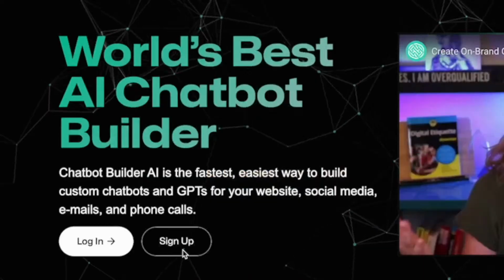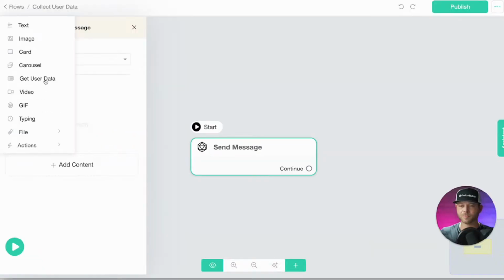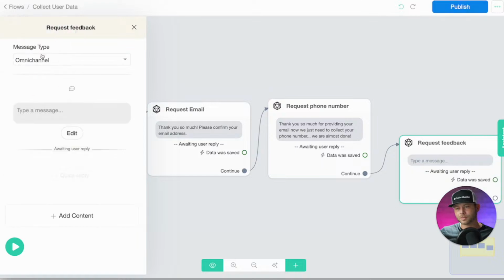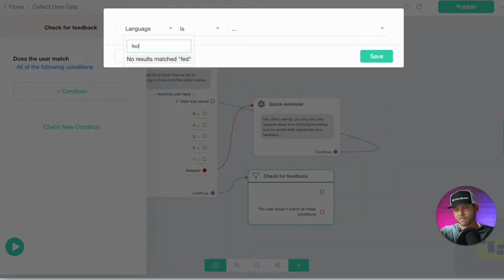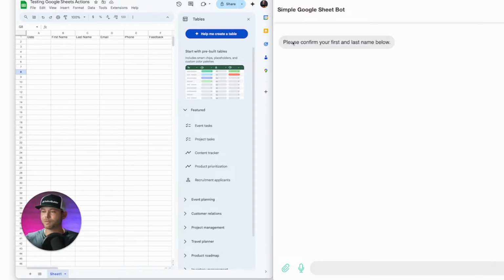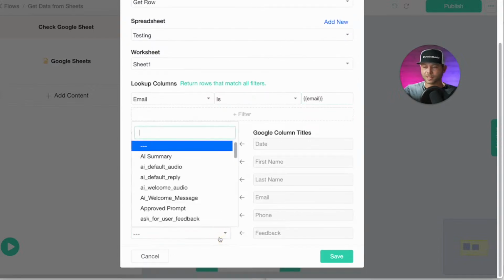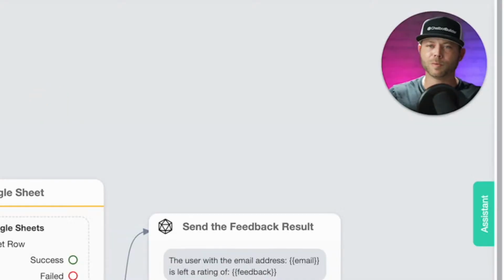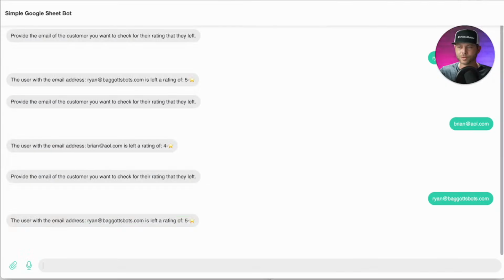Google Sheets AI Chatbot Tutorial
In this quick tutorial, you will learn how to supercharge your AI chatbot with the powerful Google Sheets integration using Chatbot Builder AI!

We'll cover everything from sending data to Google Sheets, retrieving data, and updating existing data—all with your chatbot without using a single line of code.

Perfect for automating workflows and simplifying data management. Let's dive in and enhance your chatbot's capabilities with seamless Google Sheets connectivity!